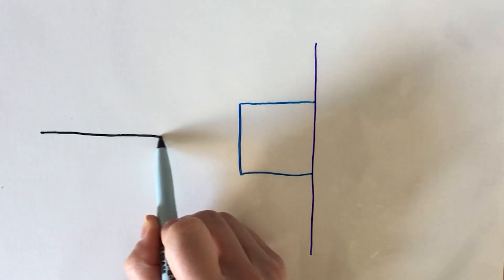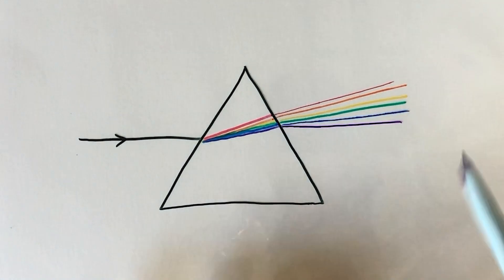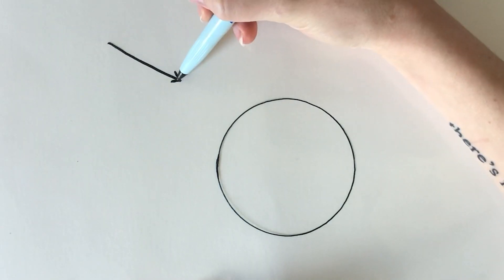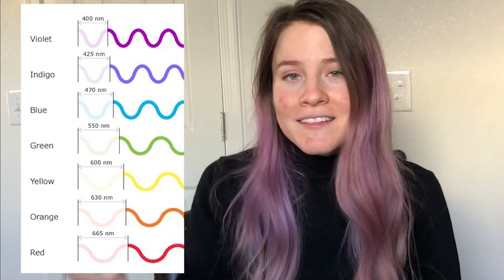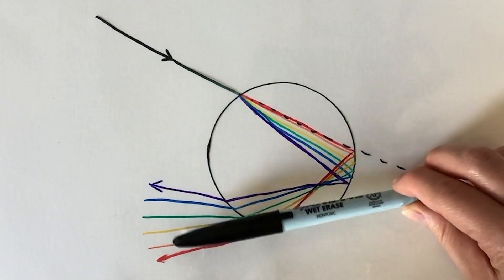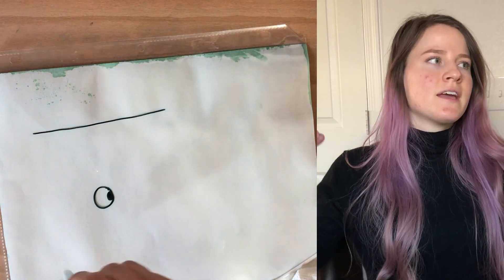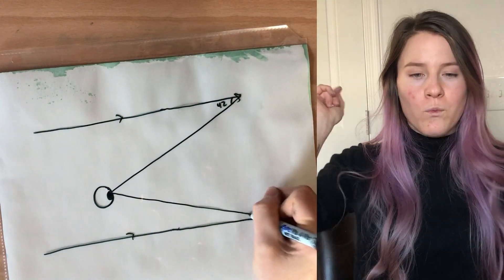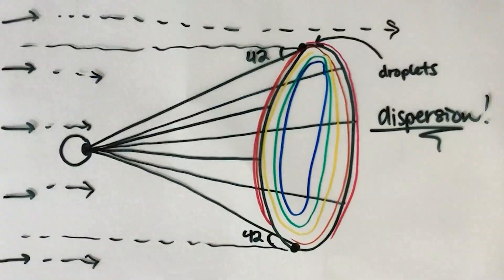Why is a rainbow?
This is my application for the Science Ambassador Scholarship! Please enjoy! :)

Sources:
Colours of light. (2012, April 4).
Rainbow. (2012, October 09).